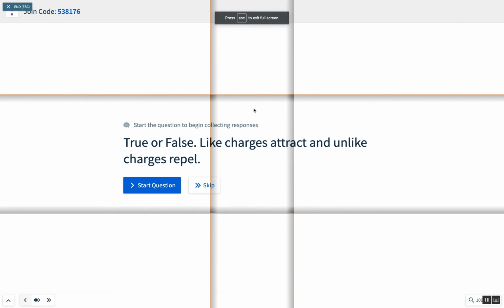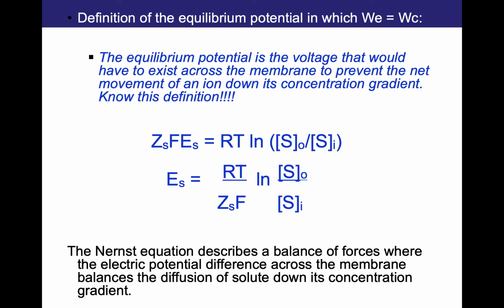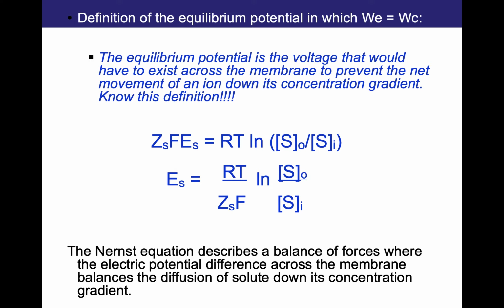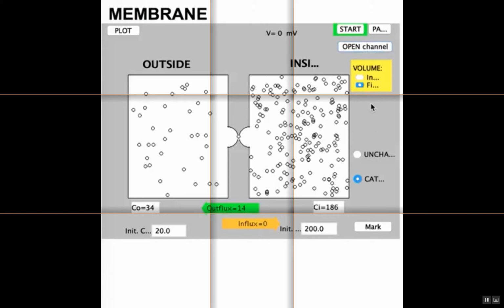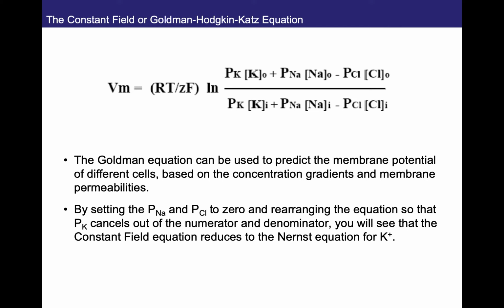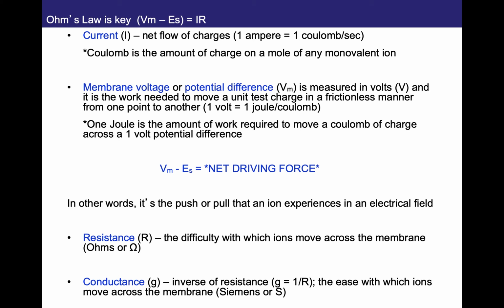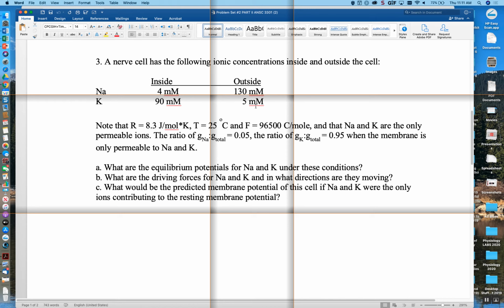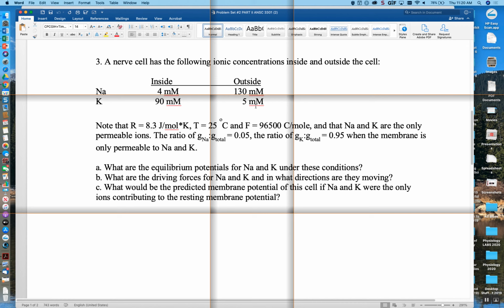Physiology Lecture 1/30/2020 at 10:15 am in B25 Ruttan Hall